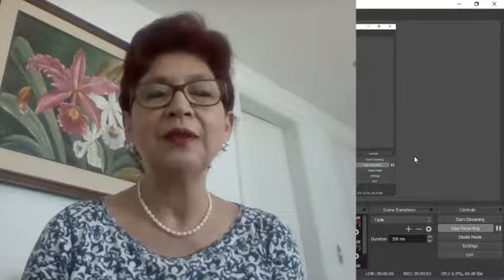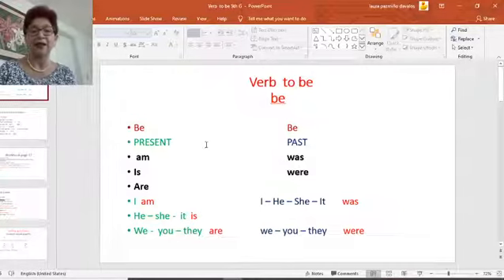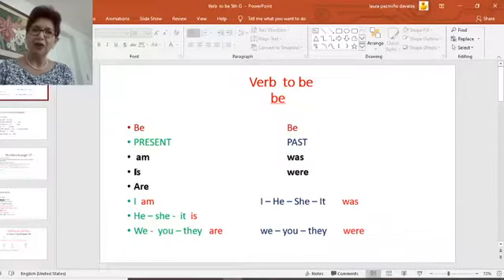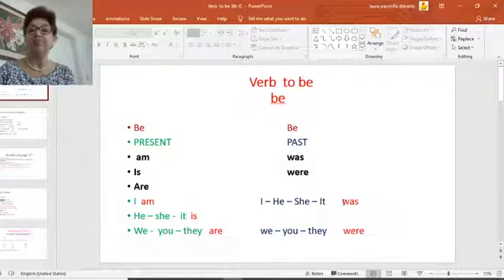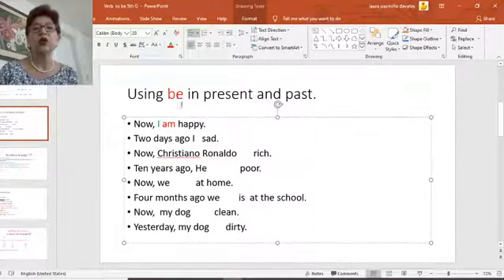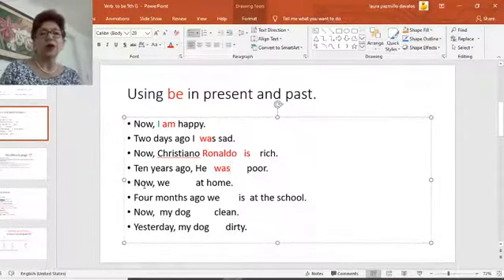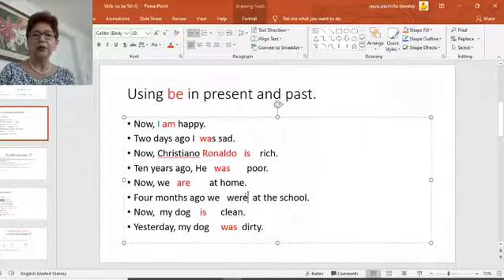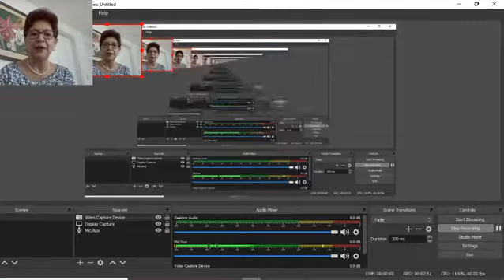2020 05 19 To be present past 5th G